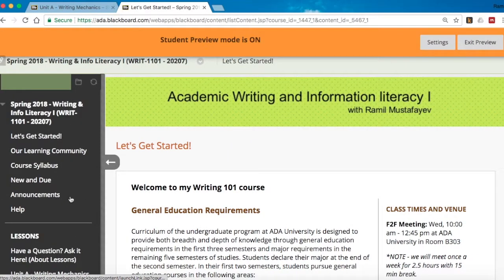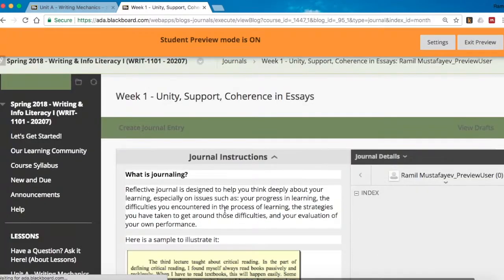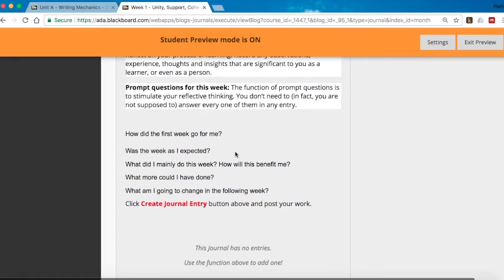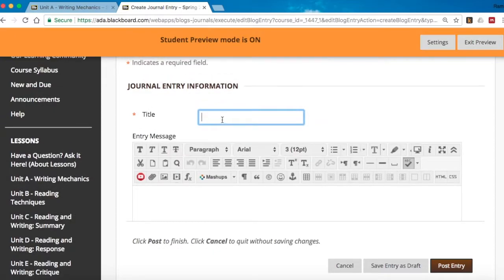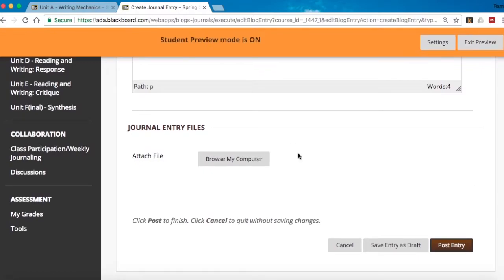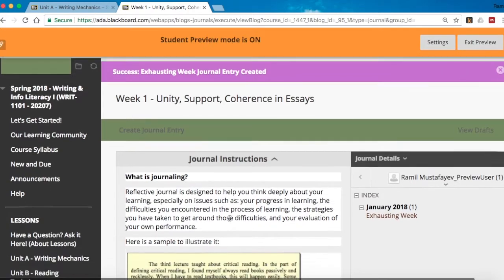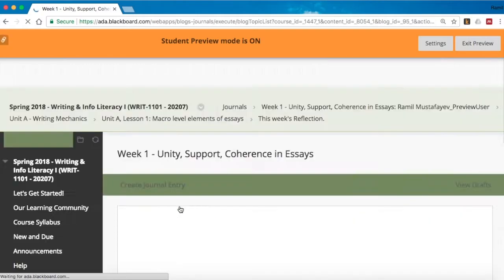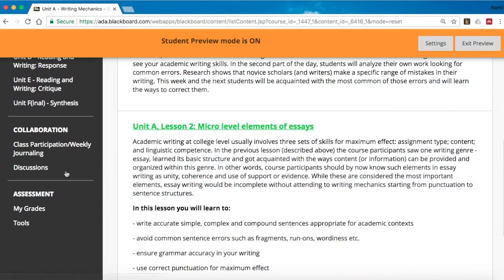How to post your Journal Entry